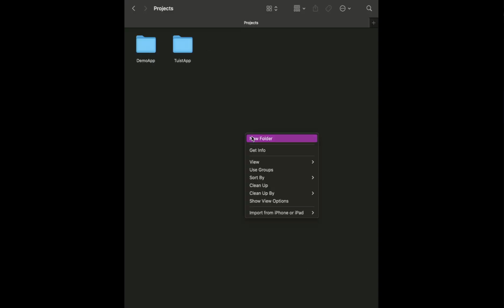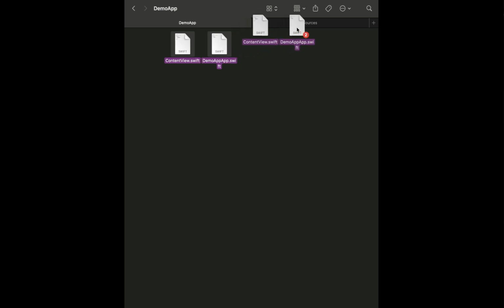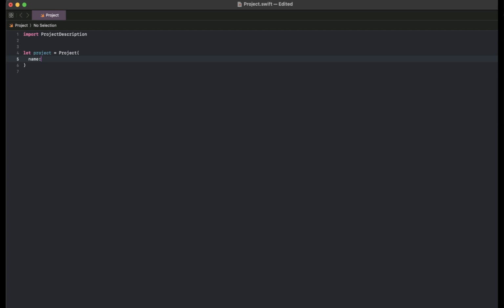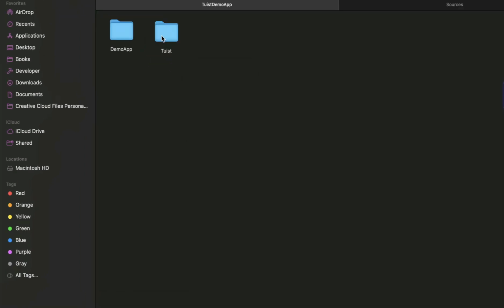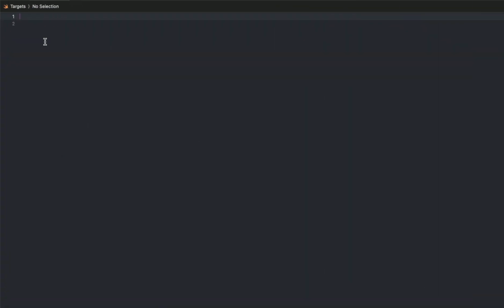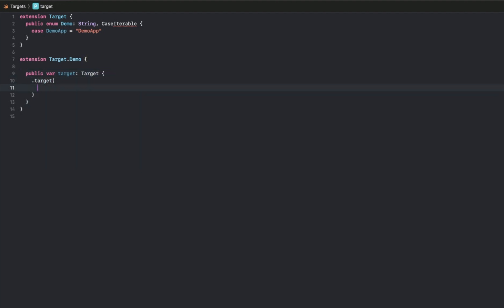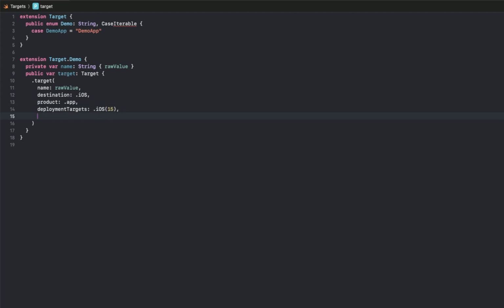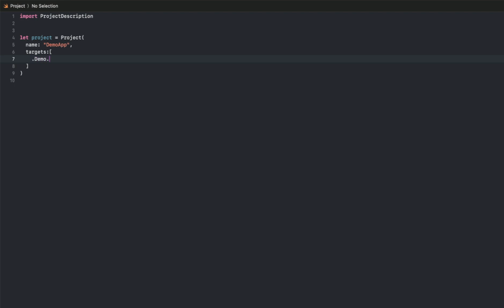Migrating Your iOS Project to Tuist: Understanding and Configuring Targets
In this video, we’ll dive into the process of migrating an iOS project to Tuist, focusing specifically on configuring targets.

Chapters:
0:00 - Introduction
0:30 - Project structor
1:55 - Project file as entry point
3:02 - Tuist Folder
3:18 - Targets
8:02 - Summary